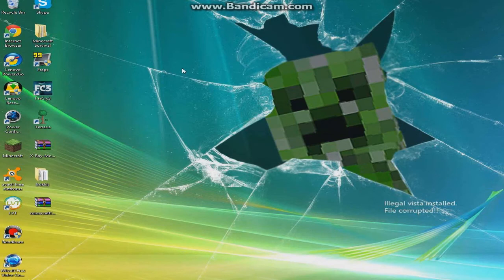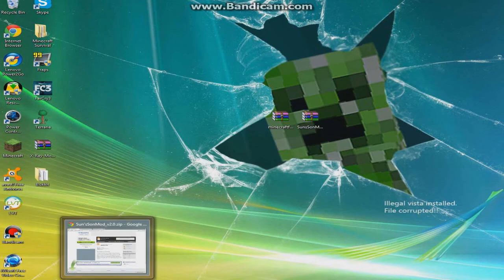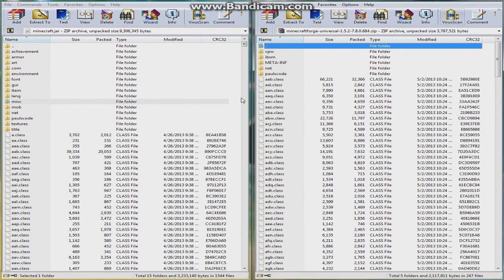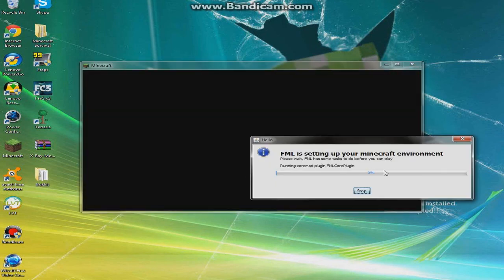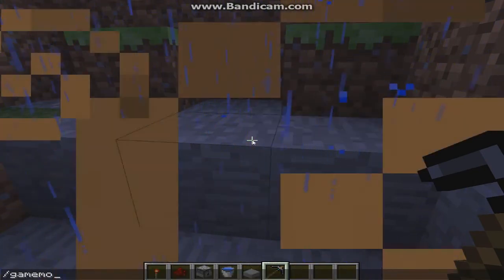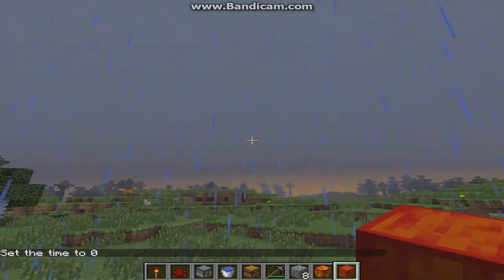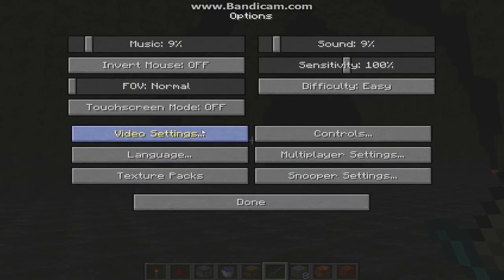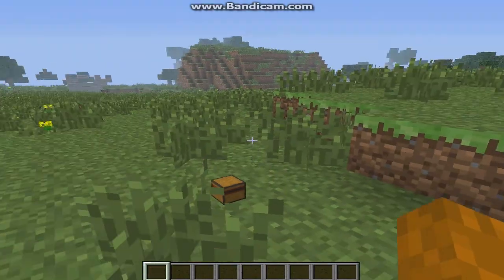How to install the Suns Son Mod for Minecraft 1.5.2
Here are the Links for how to install the Suns Son Mod for Minecraft 1.5.2.